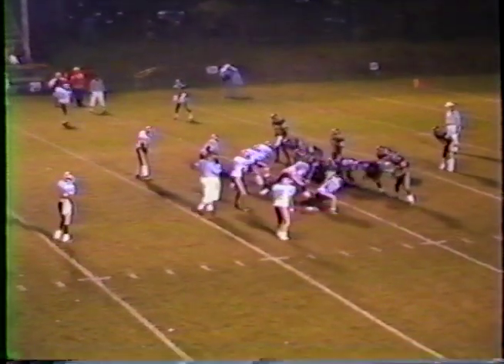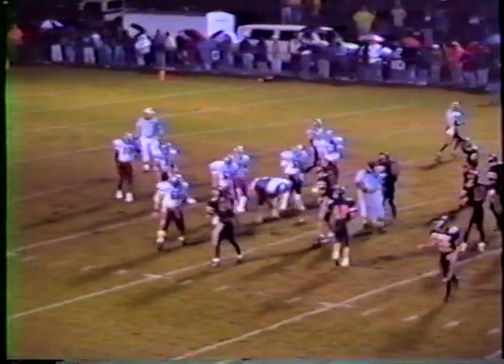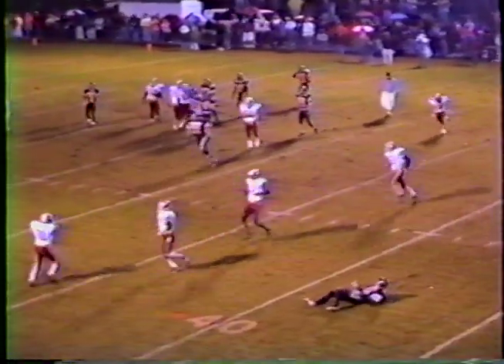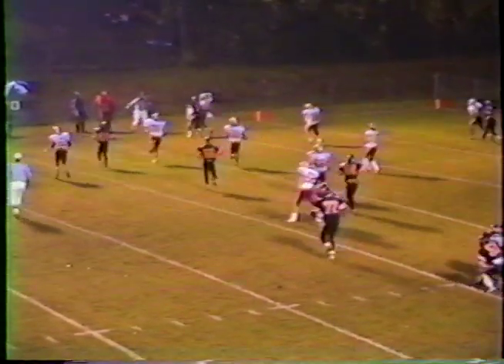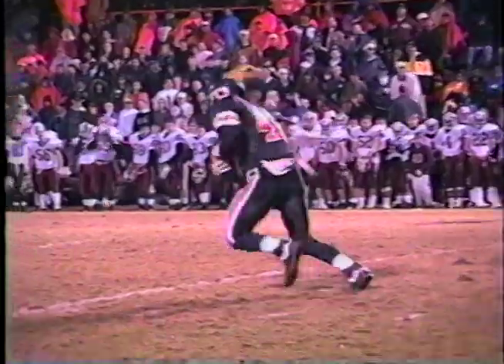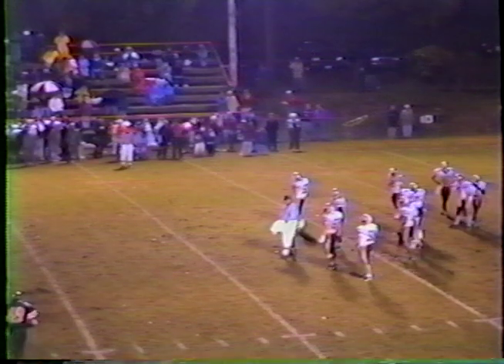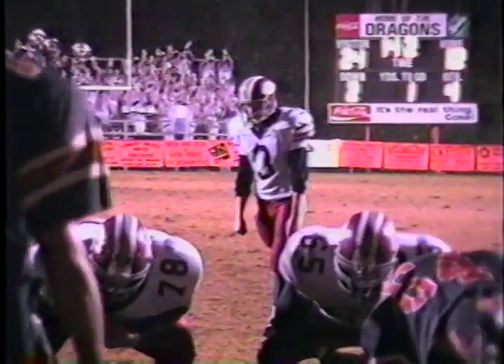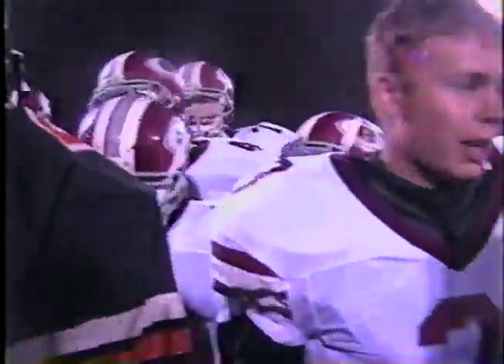Oak Ridge vs Clinton 1996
Oak Ridge entered this game at Clinton with an 8-1 record but the Dragons made it tough on the Wildcats. Clinton's QB was a future Oak Ridge administrator, Scotty Herrell. Shaun Bohanan was the big gun for Oak Ridge.